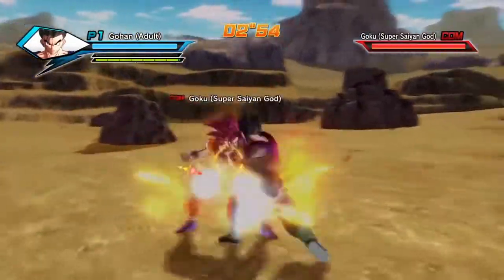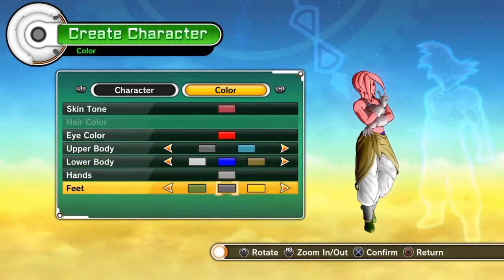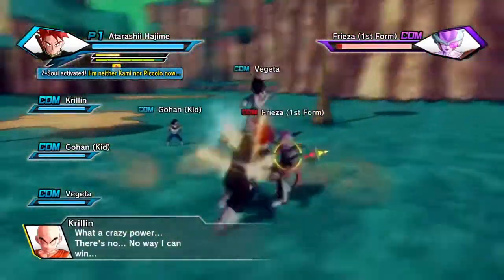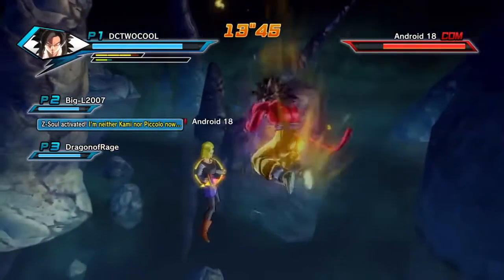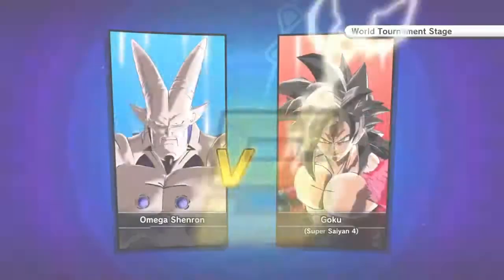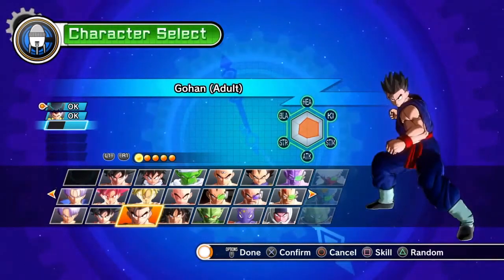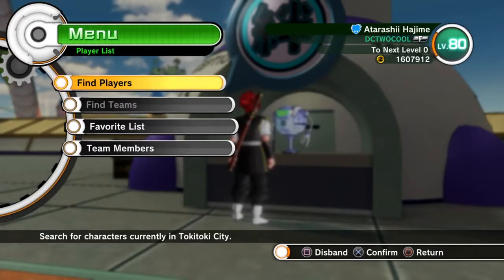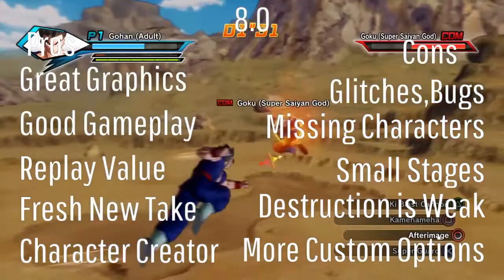Dragonball Xenoverse Review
Check out DCTWOCOOL's review of Dragonball Xenoverse. The game has some problems but overall it is one of the best DBZ fighters around!